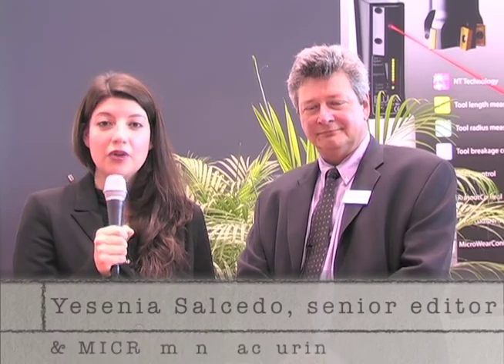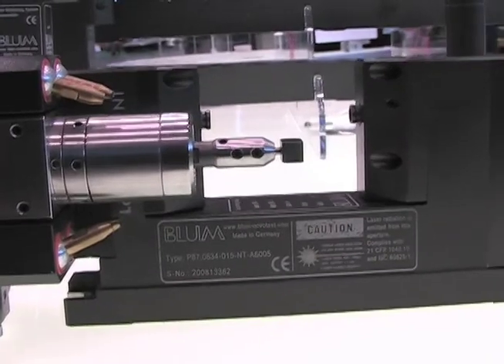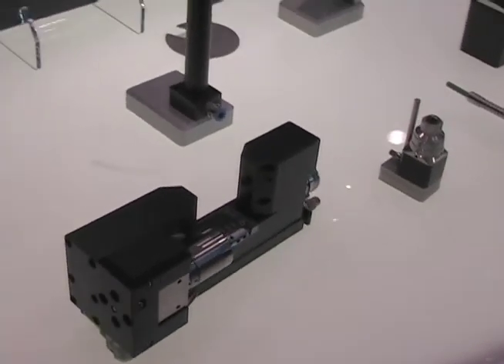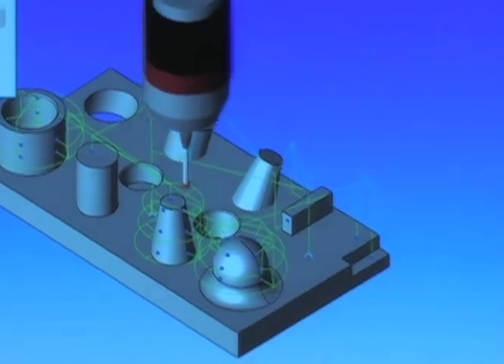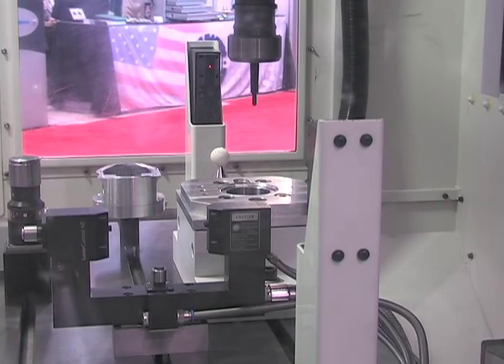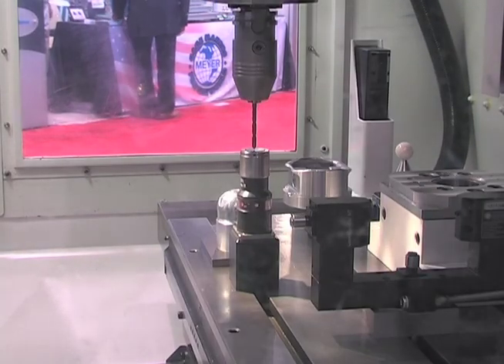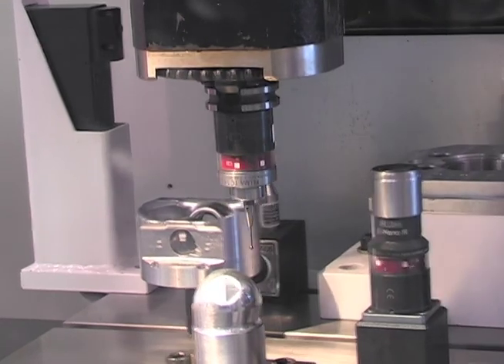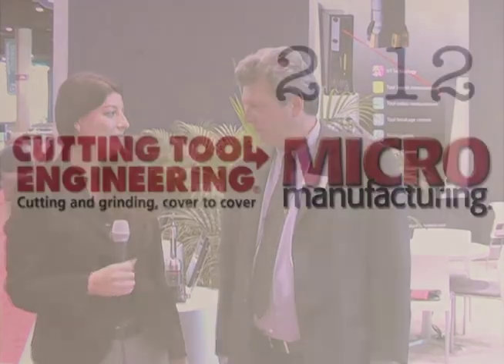Radio spindle probing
Yesenia Salcedo, senior editor with Cutting Tool Engineering and MICROmanufacturing magazines, interviews Blum LMT Inc. President Jon C. Kulikowski about the company's origins and its new radio spindle probing technology.